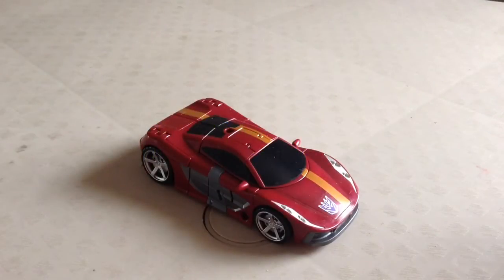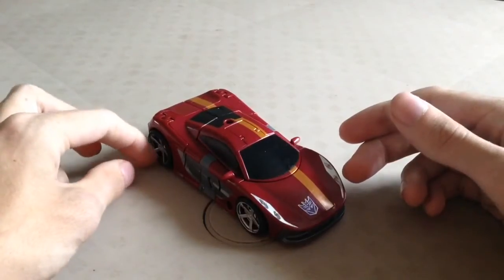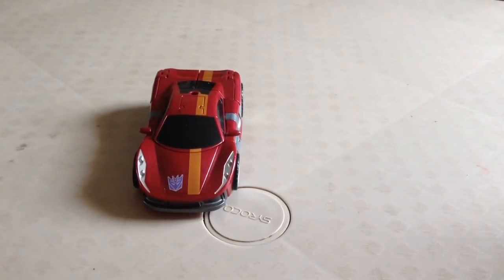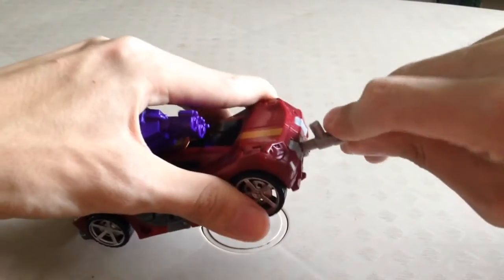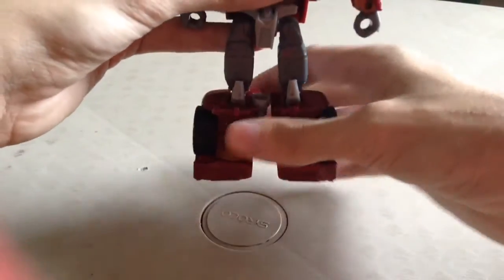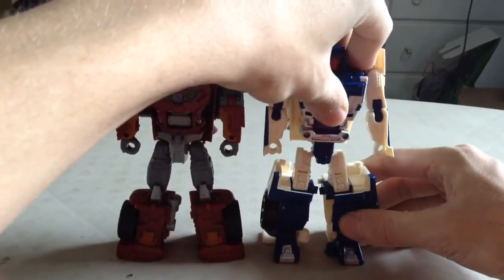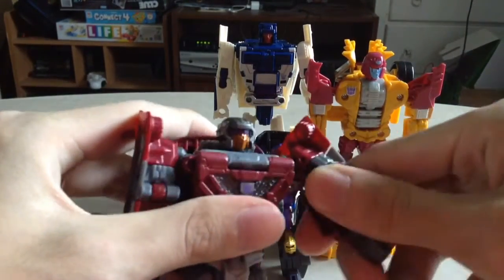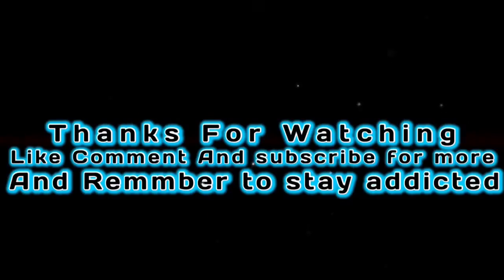TFA1024 Reviews: Transformers Combiner Wars Deluxe Class Dead End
apologies for the misspelling at the end of the review for remember. darn touchscreen